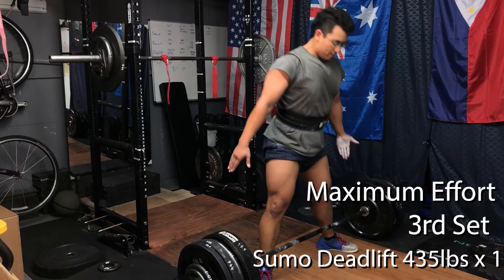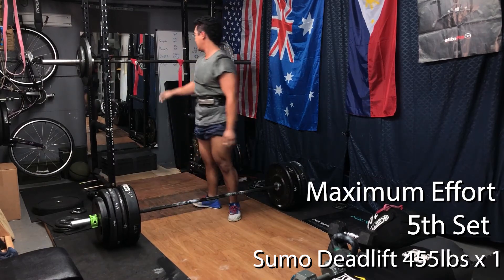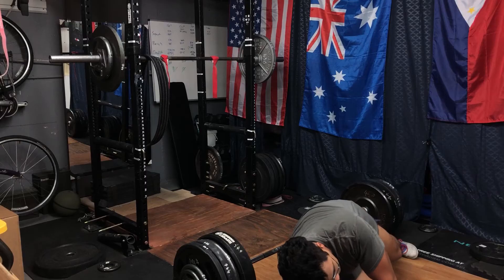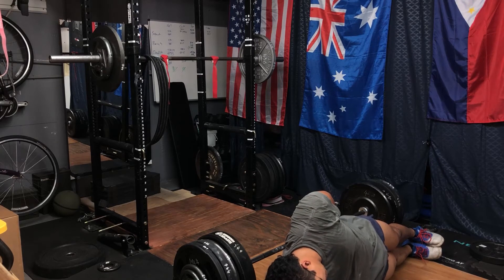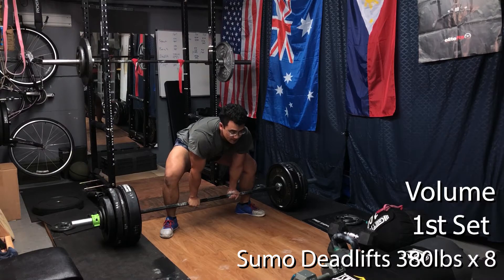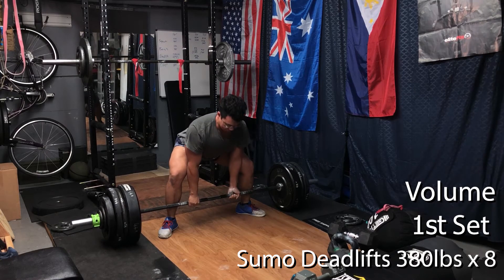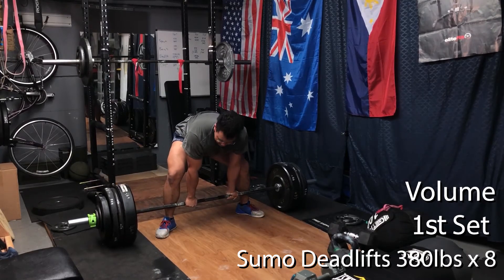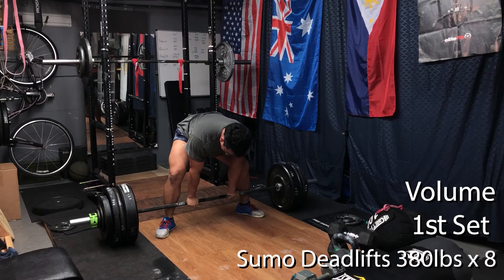Showing improvements with the sumo deadlifts. Training Vlog Darkhorse Program Week 2 Day 3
Lower body focus, sumo deadlifts, front squats and squats with bands for accommodating resistance. Getting better at these cheater deadlifts.

Constantly question your own beliefs and try to adopt the scientific mindset, where you look for data to prove your own point of views incorrect.

7mm Rehband Knee Sleeves